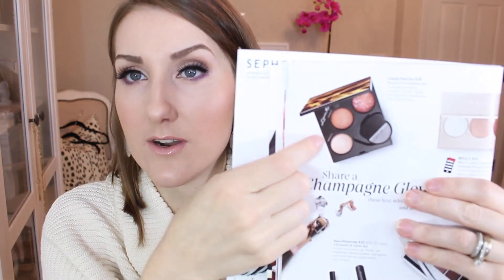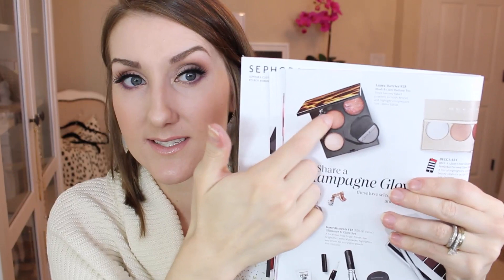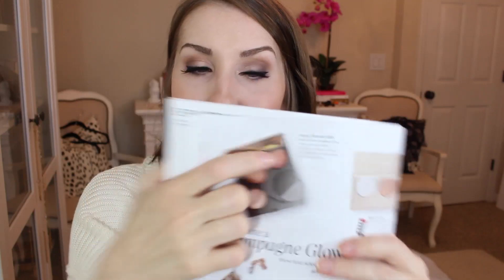SEPHORA ROUGE SALE INFO, RECS, & HAUL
USE CODE "ROUGE20" , VALID NOV 6-9, 2015